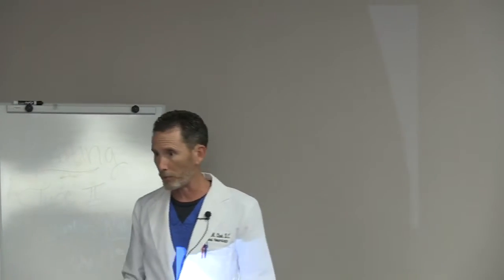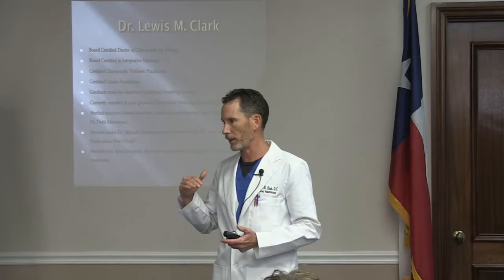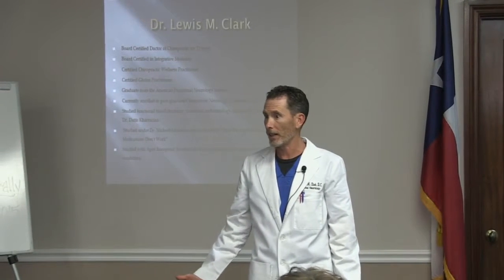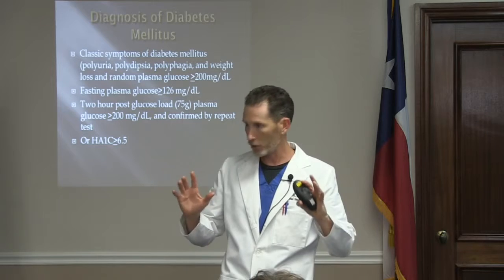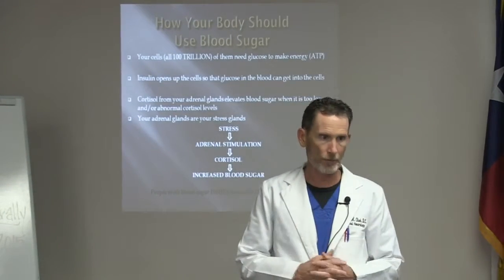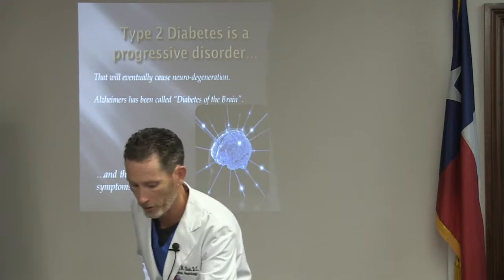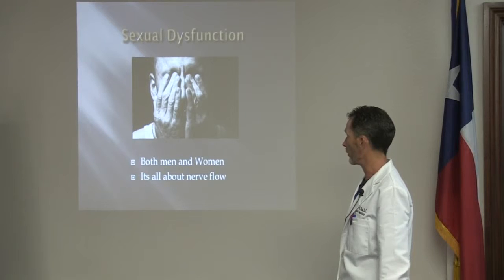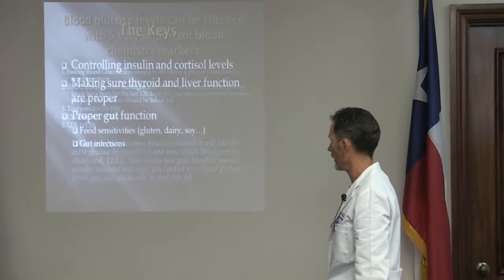Reversing Diabetes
Dr. Clark will teach you how you can prevent, manage and even possibly reverse your Type II Diabetes.  He will explain the different factors involved in the development of Type II Diabetes and what you can do naturally to change your condition.  Learn about which foods you should or should not eat, which type of exercise you should do and how much, and if you should be taking supplements and if so which ones.  Let’s manage this condition before it progresses!